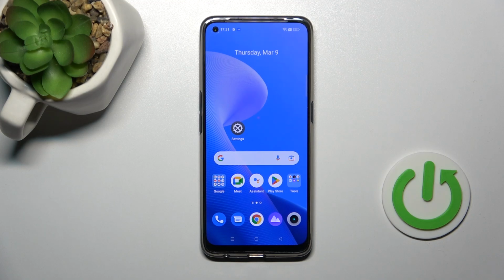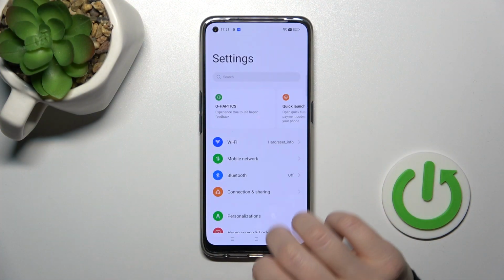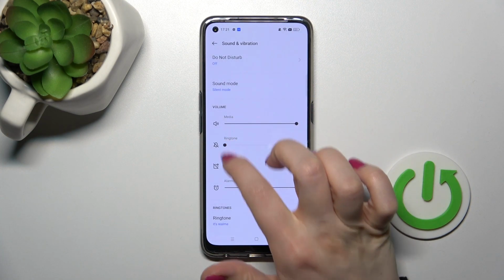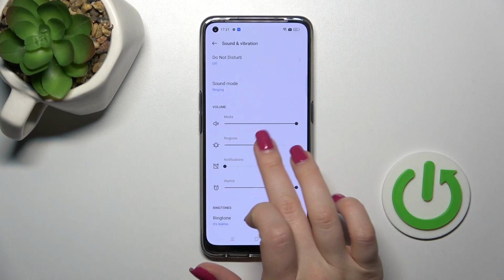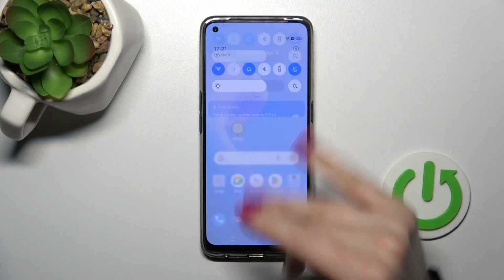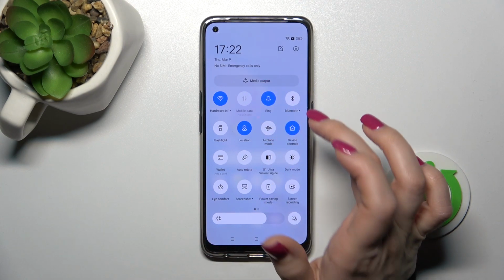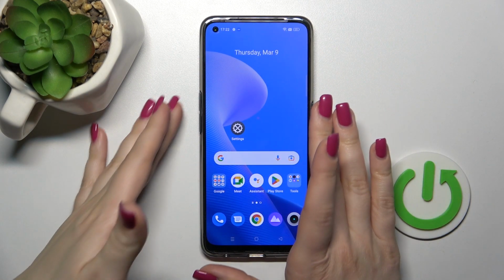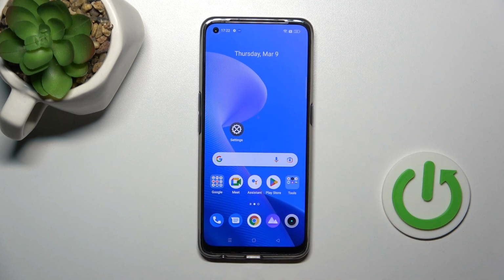How to Turn On Silent Mode on REALME 9 Pro+ - Disable Silent Mode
Hi! Today we would like to show you how to turn on silent mode on your REALME 9 Pro+. We will show you how to simply mute all sounds on your phone, follow our steps and open the sound settings, next turn on the silent mode on your device. Also, we'd like to show you how to umute your device.

How to turn on silent mode on REALME 9 Pro+? How to turn off silent mode on REALME 9 Pro+? How to change sound profile on REALME 9 Pro+?